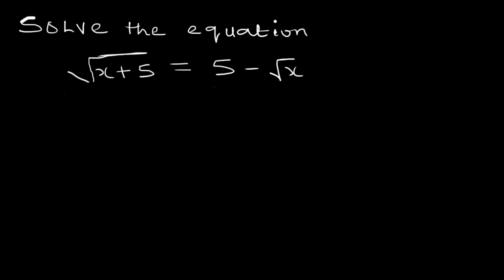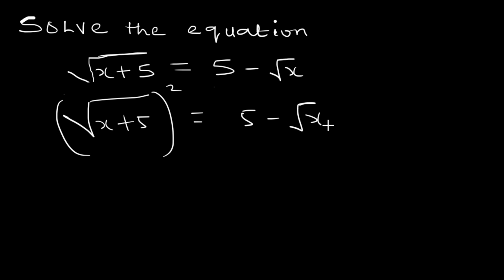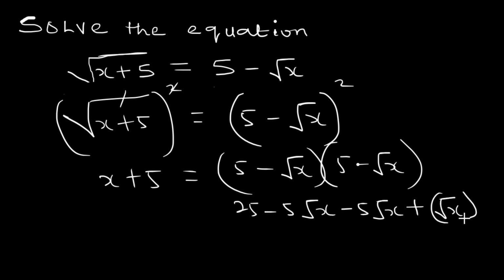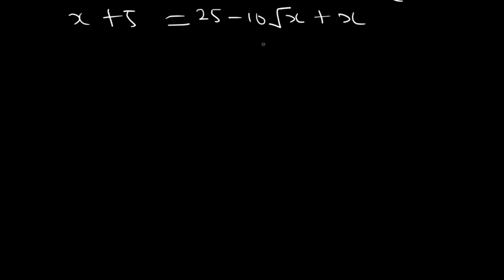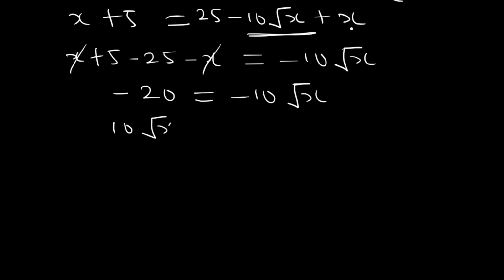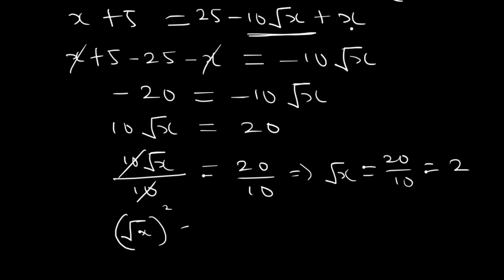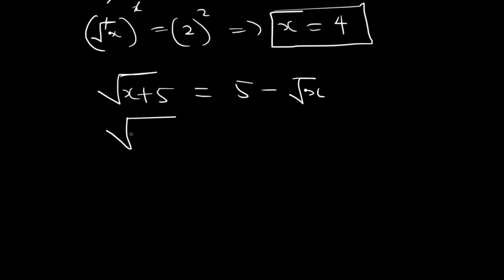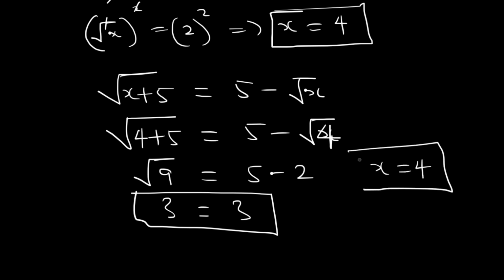Solve the equation sqrt(x+5) = 5 - sqrt(x). Step-by-step approach. Online maths tutorial.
In this mathematics tutorial video, we will learn how to solve radical equations leading to simple equations. Step-by-step analysis, using substitution, squaring, and isolation to tackle equations involving radicals, such as square roots, with ease and confidence.